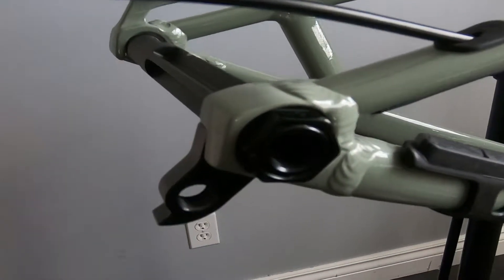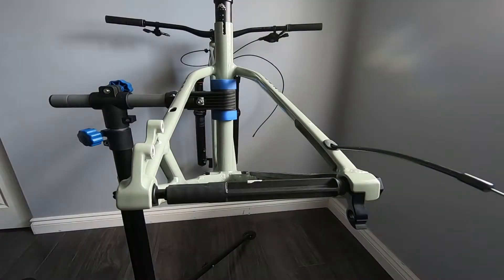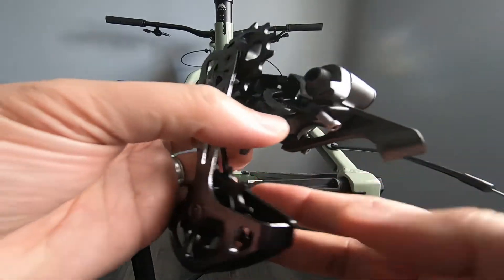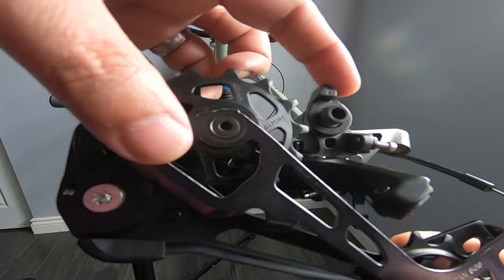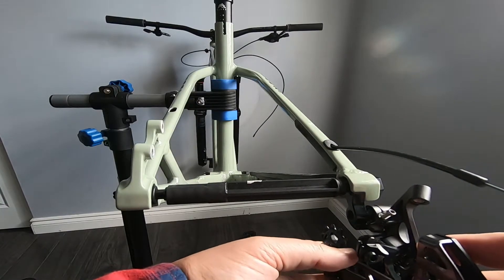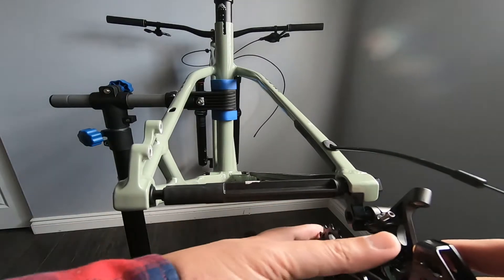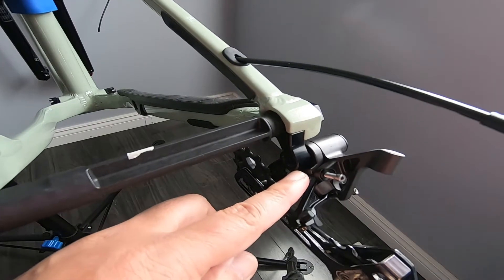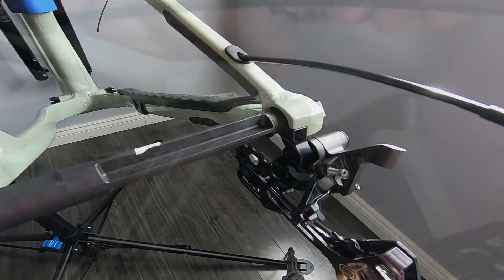How to Mount Shimano Rear Derailleur | Shimano XT M8100 12 Speed | RD-M8100-SGS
How to Mount Shimano Rear Derailleur | Shimano XT M8100 12 Speed | RD-M8100-SGS. Requires 5mm Allen Key (Hex Wrench).

"Stay safe and enjoy the ride" -- Rgez Mtb